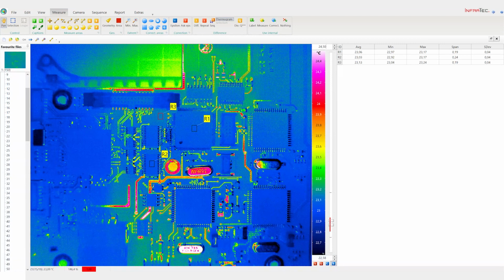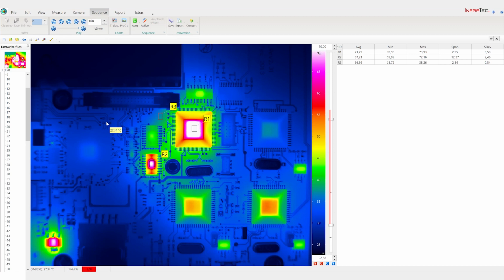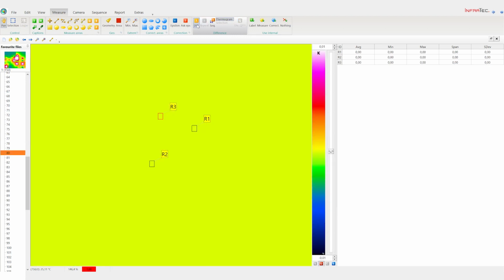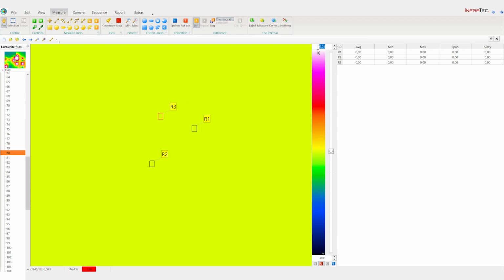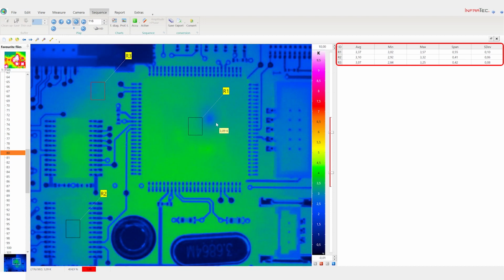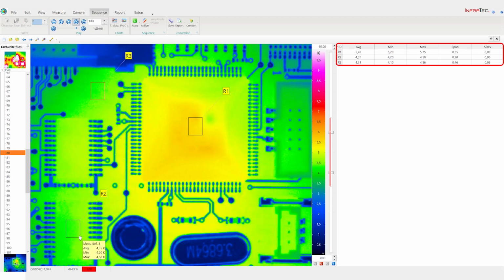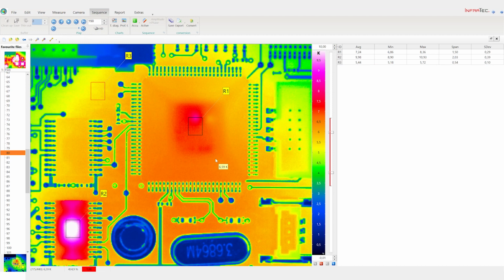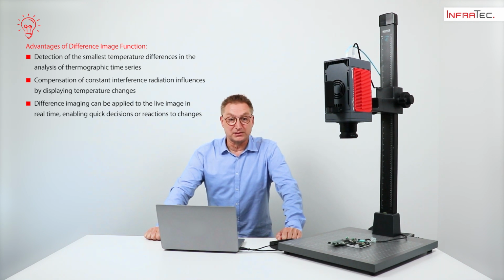Data analysis Difference Image Function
With the difference image function of the IRBIS® software, you can minimize interferences during thermographic measurements and visualize temperature differences in an optimized way. Watch the video for more information.